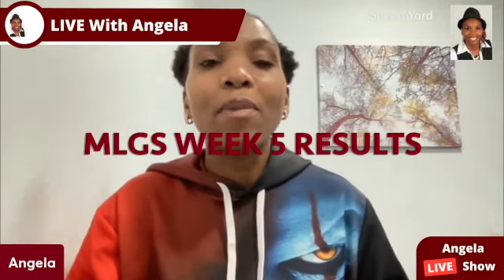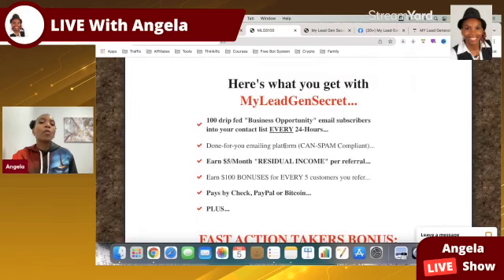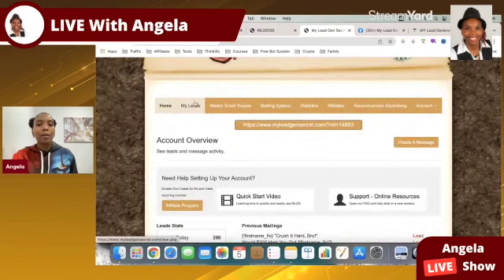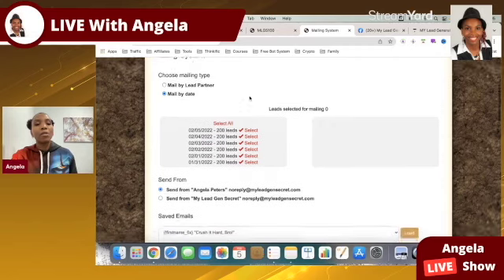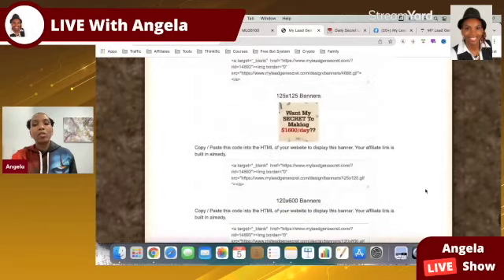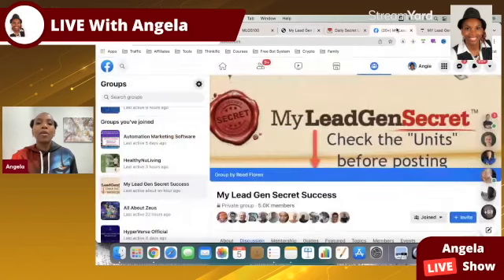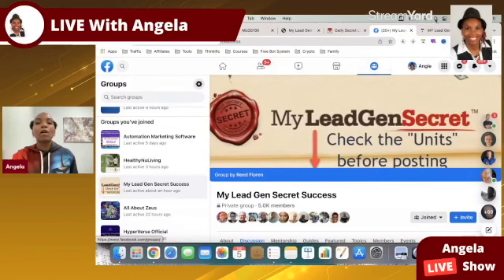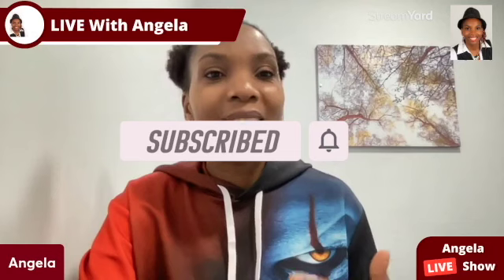My Lead Gen Secret Case Study 2022 My Lead Gen Secret Results Week 5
This video is showing my lead gen secret review 2021   but also try to cover the following subject:
-does my lead gen secret work
-my lead gen secret results
-my lead gen secret proof

Youtube is the very best website to visit when searching for videos about my lead gen secret review 2021.
My lead gen secret review 2021 is clearly something that intrigues you and other individuals so I made this video about this topic.
If you were searching for more details about does my lead gen secret work or my lead gen secret exposed did this video assistance?

What I'm about to share can build you a life-changing fortune for you...

It may not be here when you return.

So stick around for just a few more minutes...

Because if you do...

You'll be one of the limited number of people who can use my secret...

And FINALLY make a full-time income from online marketing.

While working part time, on YOUR own schedule.

Imagine...

No more overdue bills
No more late payments
No more worrying about your finances.
LIVING A STRESS FREE LIFE!
When you STOP trading your precious time for money, this IS possible.

I'll show you how, right now!

My secret can help you:

Earn income
But before I share the details with you...

I'm going to address the elephant in the room.

This isn't your typical internet marketing video.

I'm not riding in a Ferrari and flashing my money.

Instead, I'm just a regular guy standing here relaxing in my living room.

You're smart to ask this question.

So let me explain.

I'm not one of those so-called experts who make money from telling people they can make money.

This is why you've never seen or heard of me before.

You see, for the past several years I've been behind the scenes.

When I first started during the 90s, the internet was like the wild wild west.

Back then, online marketing was brand new.

Facebook didn't exist.

And MySpace was still a thing.

Google was barely introducing their new AdWords platform.

If you're unaware, AdWords is what you use to place ads on Google.

Nowadays you always see advertisements when you search on Google.

But in the early days...

This was a groundbreaking change to the internet.

Because of the insider info I had from a source of mine at Google...

I was one of the FIRST to start advertising using Google AdWords!

Early adopters like me made fortunes.

Because it was common to gain 100-200x return for every dollar spent on advertising.

That's an extra $100 to $200 for every $1 bill.

Insane right?

Like I said, people like me were making a killing.

You could predictably scale your income, day after day.

You didn't even need to be super smart to make money back then either.

I sure wasn't!

All of this sounds great, I know, but the reality is it wasn't perfect.

Because of all the money being made, out came the scammers.

These get-rich-quick wizards sold their lifestyle and promised the world...

Yet FAILED to deliver any value.

It sickens me to see these dishonest people.

Some of those guys are still around today.

You might have seen them before.

If you've been tricked by someone over-promising and under-delivering...

It's NOT your fault.

These digital snake oil peddlers are masters at deception.

They'll use every trick in the book to take your money.

But when it comes to actually helping you?

That's when they screw you over.

And put you right back where you started.

Stuck, lost, and even more confused.

My goal today is to end this vicious cycle.

And make it my mission to help out the "little guys" from the bottom.

I decided enough is enough!

People shouldn't be stripped of their hard-earned money...

Just because they're eager to live a better life.

As you can imagine, this video will upset a lot of people.

But I don't care.